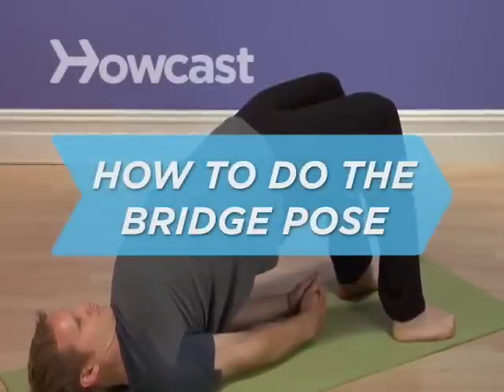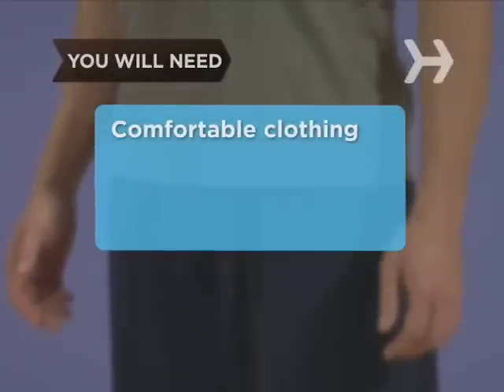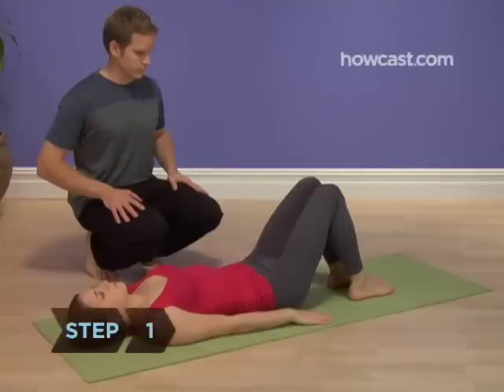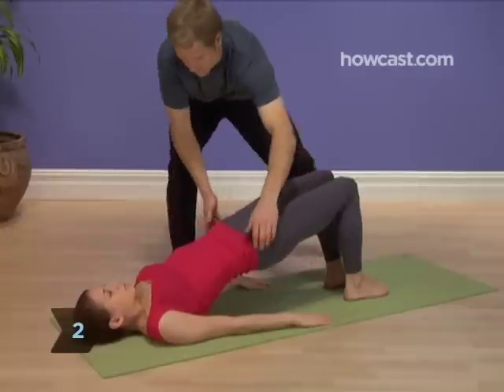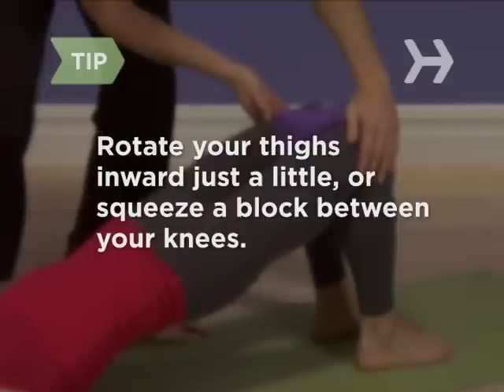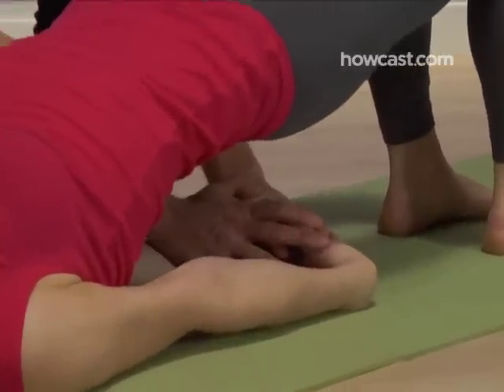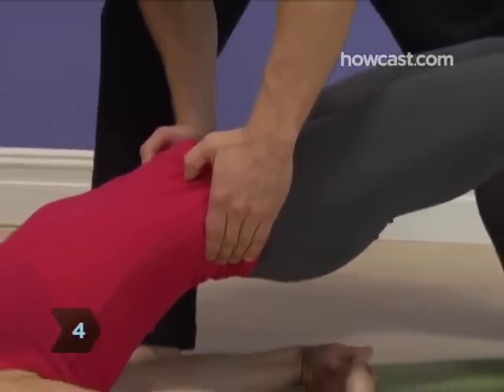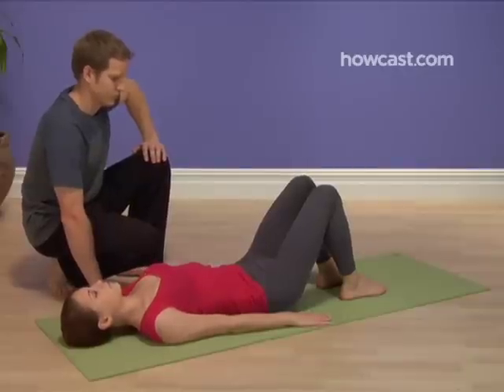How to Do the Bridge Pose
Worried that something called the "bridge pose" will leave parts of you trussed up, arched over, and suspended in midair? Well, yes it will—but eventually you'll love every second of it.

Step 1: Lie on back
Lie on your back with your knees bent and pointing straight up, with your feet close to your butt. Your feet should be parallel to each other and the same distance apart as your knees (about 6").

Step 2: Lift hips
Press down with your feet to help lift your hips up off the ground. Your feet, arms, shoulders, and head should remain on the ground.

Tip
Your knees may want to drift away from each other—keep them over your feet by rotating your thighs inward just a little, or squeeze a block between them.

Step 3: Interlace fingers
You could stay here, leaving your arms relaxed, or if you want to go one step further, clasp your hands underneath your back, interlacing your fingers. Use the leverage this gives you to lift a little higher.

Tip
Only lift to a point where your lower back remains relaxed.

Step 4: Hold pose
Stay and breathe in this pose. Focus on expanding the chest as you inhale, and scooping in your belly as you exhale.

Step 5: Release pose
To release the pose, unclasp your hands and simply lower your hips to the mat. Probably easier than imitating a ferry, right?

Japan's Akashi Kaikyo suspension bridge boasts the longest single span in the world, stretching over 1.2 miles from one tower to the next.